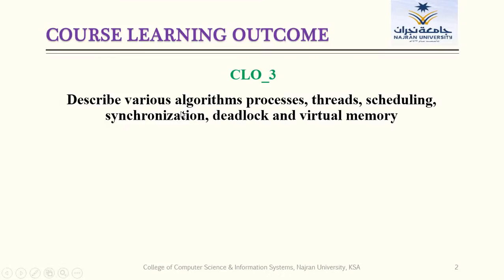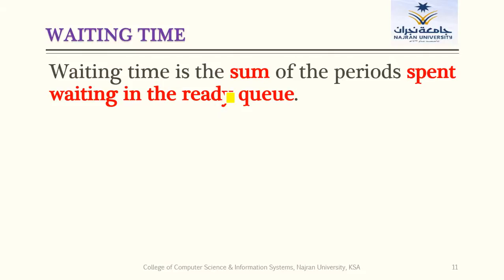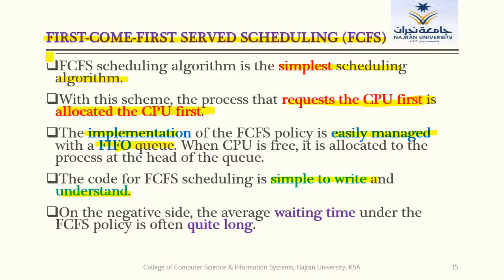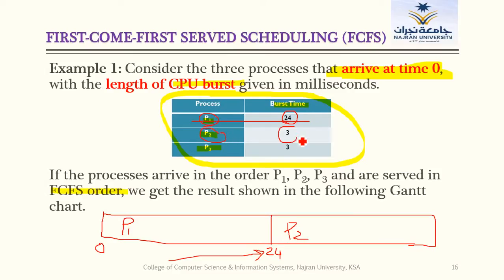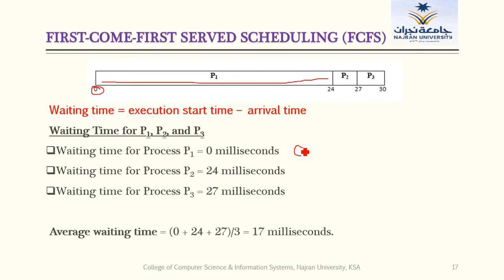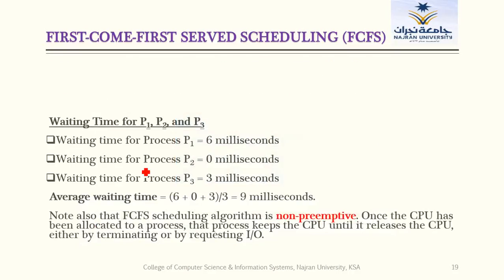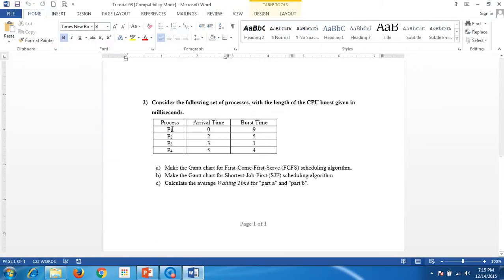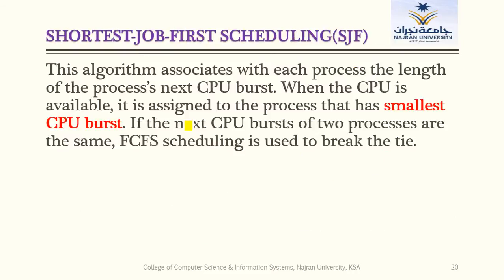Lecture 06 (Operating Systems) Part B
This lecture will briefly introduce the process scheduling, CPU burst time, IO bound process, CPU bound process, scheduling criteria (i.e. CPU Utilization, Throughput, Turnaround time, Waiting time and Response time), Scheduling Algorithms ( First come first server algorithm, shortest job first algorithm, Priority scheduling and round robin scheduling algorithm